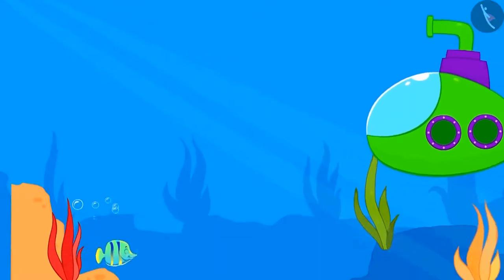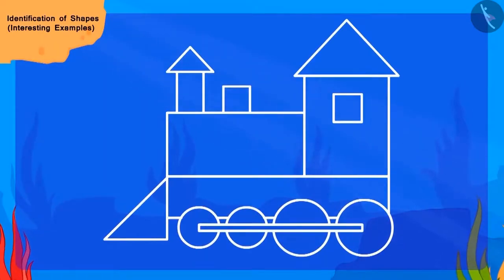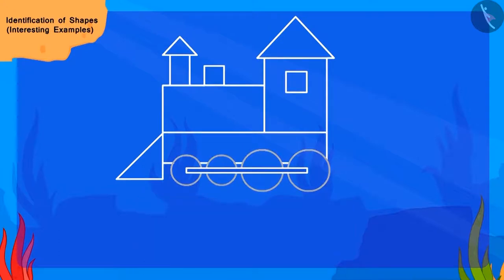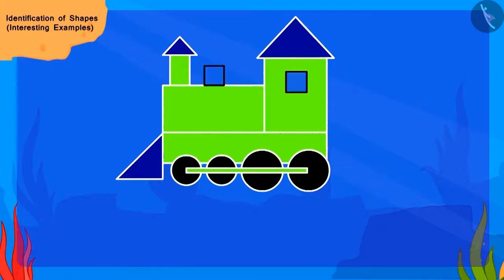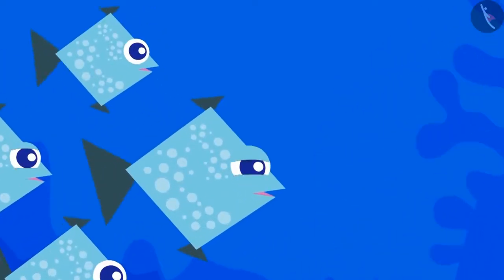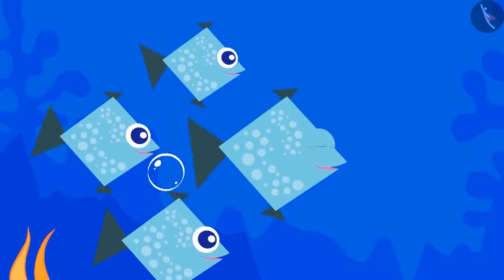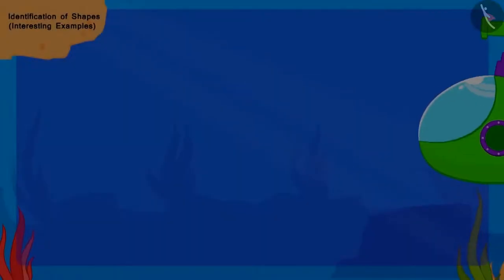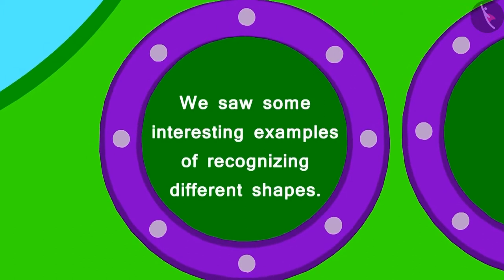Identification of shapes | Part 2/3 | English | Class 3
Identification of shapes  | Part 2/3 | English | Class 3 | NCERT

Identification of shapes  | Shape and Space | Grade 3 | NCERT | Shapes and Design

Welcome to part 2 of Identification of shapes . In this video, we will discuss various examples of Identification of shapes .